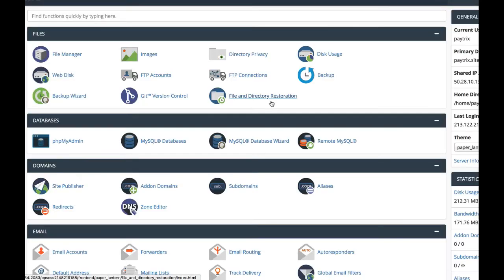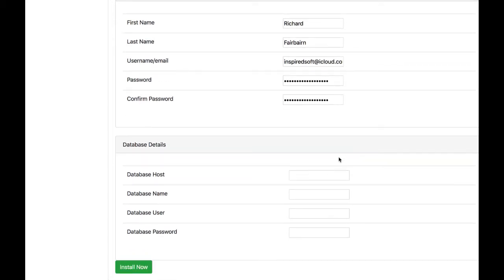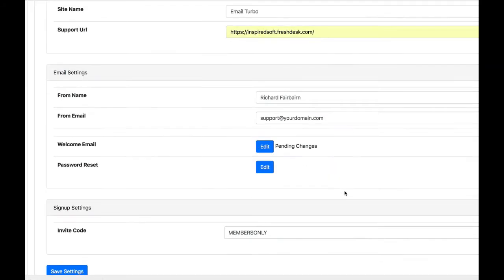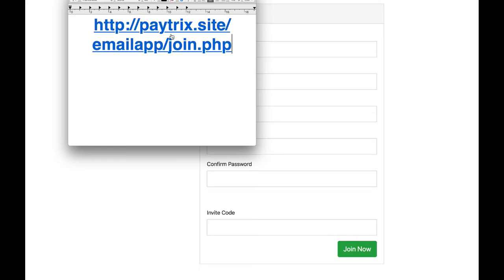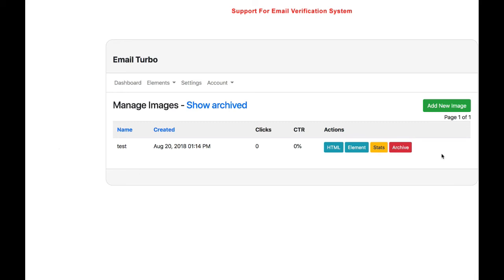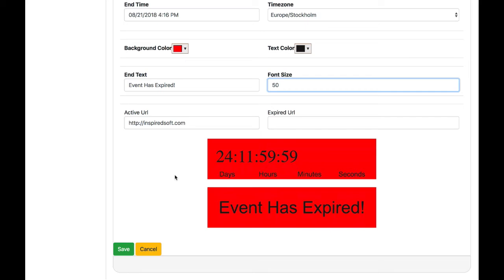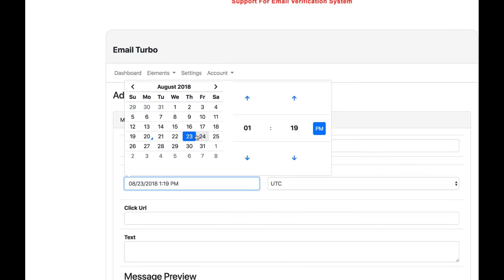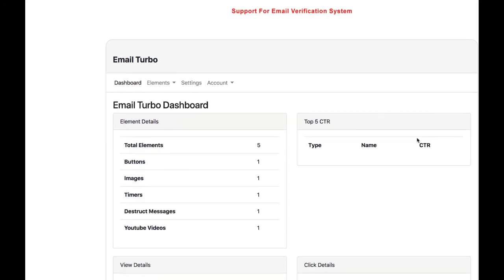Email Surge SAAS Whitelabel - Preview and Full Demo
or Here